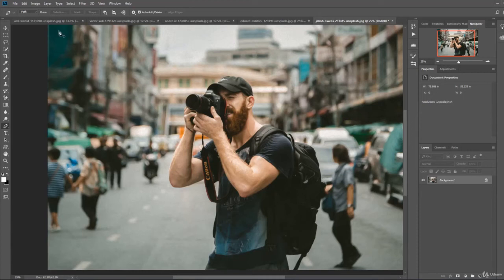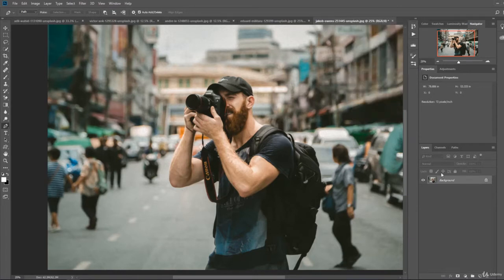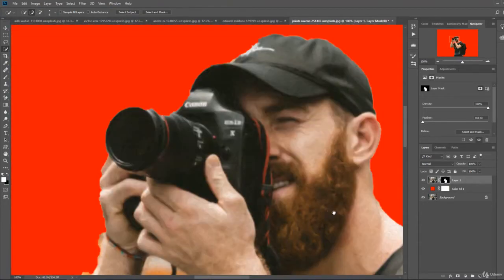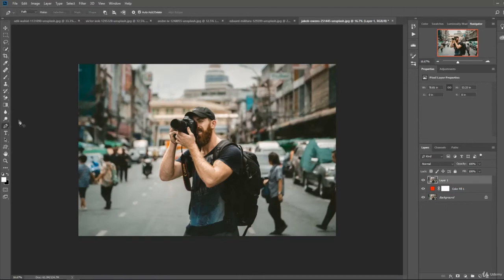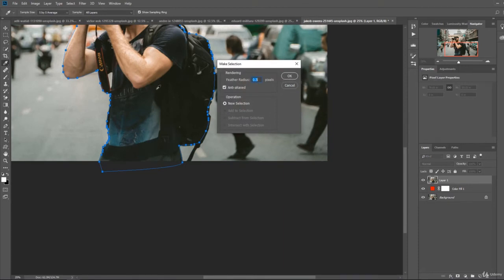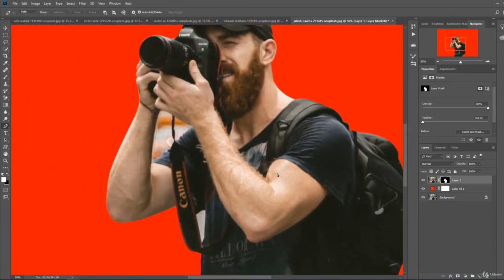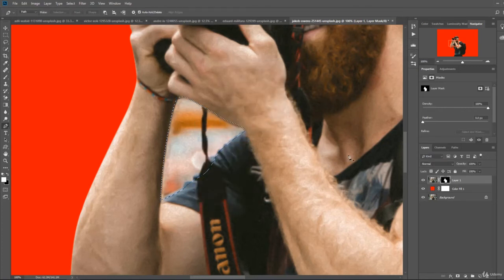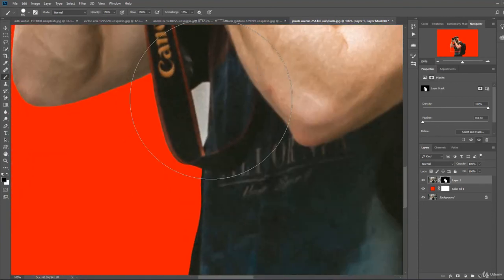16 compositing part 1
"Photoshop for Beginners, Start Freelancing Fast and Easy"
If you want to become a profitable, and successful freelancer as a photo editor and retoucher.. you DO NOT need to be a Photoshop expert , but then again, you do need to learn how to use the most frequently needed tools and techniques, that will get you ready to finish successfully most of the projects that you will be hired and payed to do as a freelancer, and this course is all about those most required tools and techniques that will make you ready to make money with Photoshop.